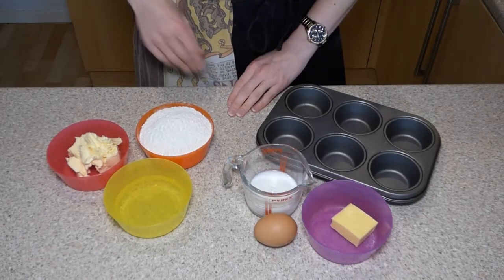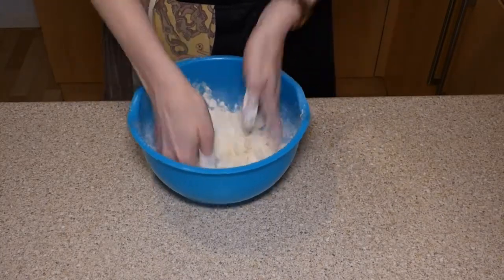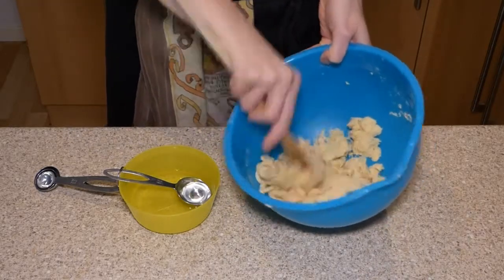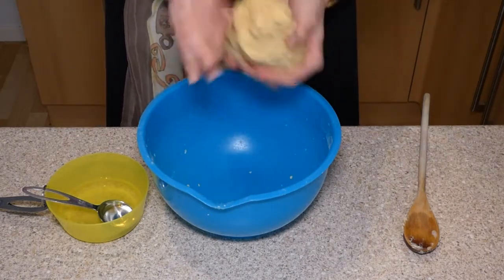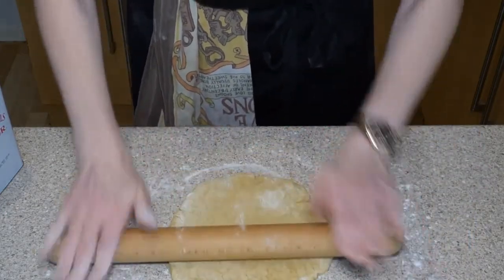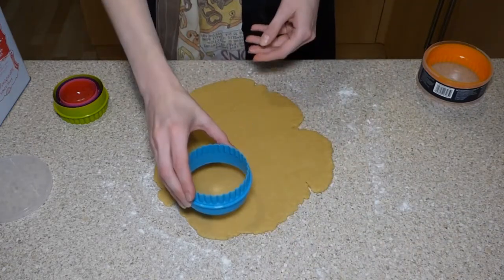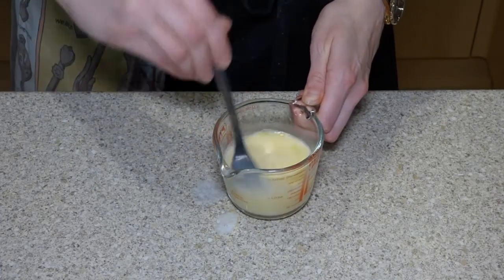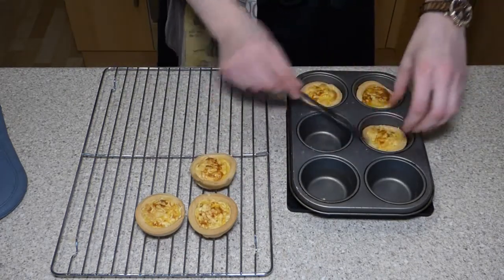Easy, cheesy savoury tartlets KS3 Food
In this video, we look at the rubbing in method and make tasty savoury tarts - a great choice as a packed lunch option or for afternoon snack rather than crisps. You could add a source of protein and some veggies to keep you feeling full. If you are vegan, you could swap for your choice of plant-based alternatives.
If you make some, let me know how they turned out in the comments, below.
Happy baking!

KS3 Food